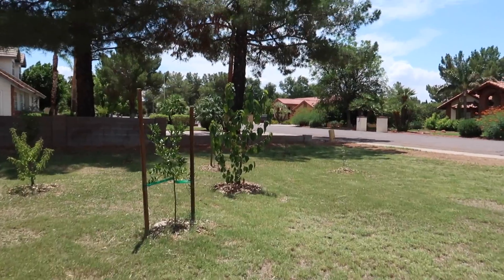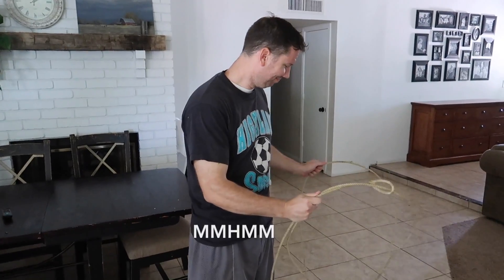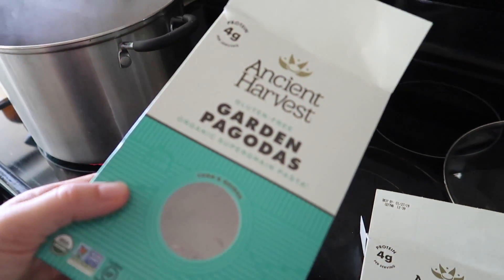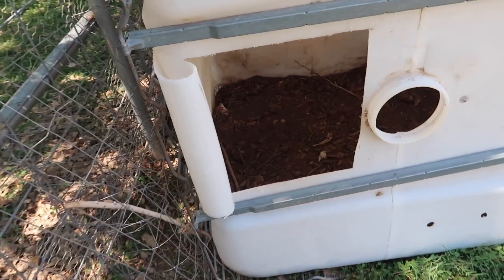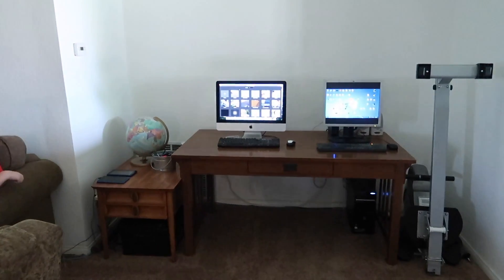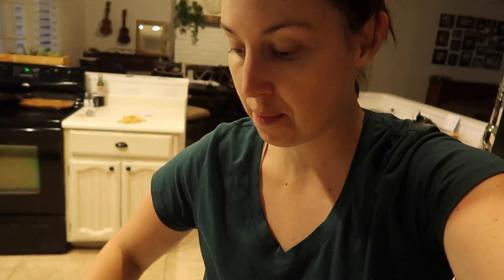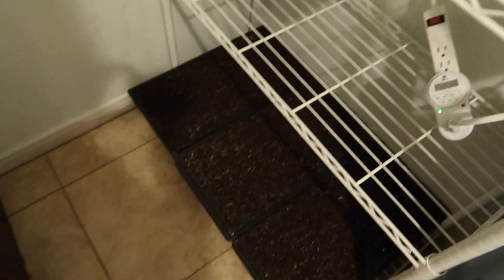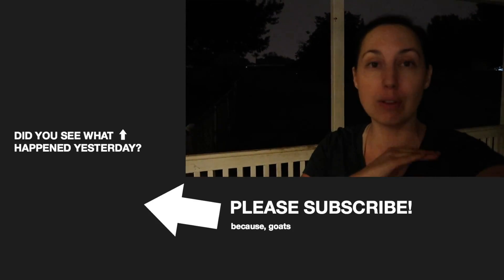We got FIGS!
Our neighbor let us pick fresh figs -- such a great urban farm tree!

🏝OUR MAILING ADDRESS:
2753 E. Broadway Rd. Ste 101 Number 431